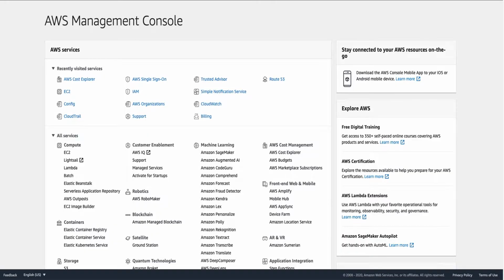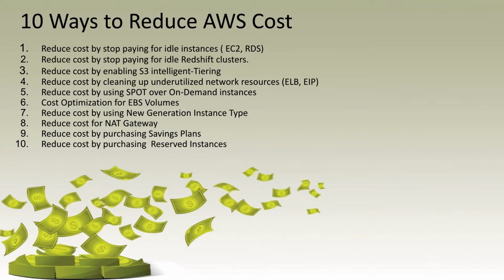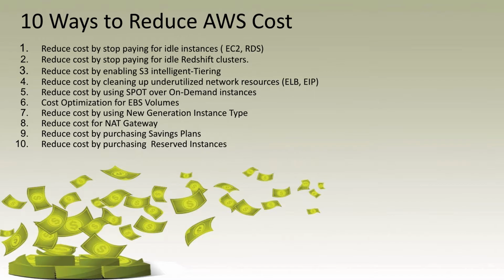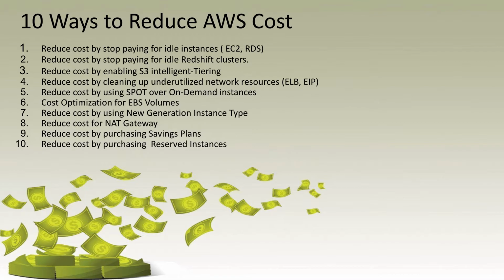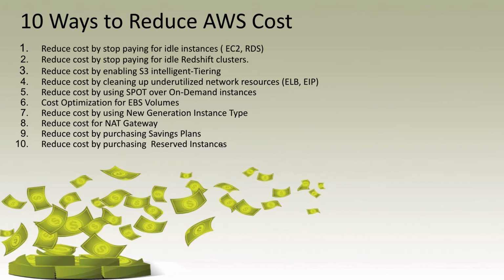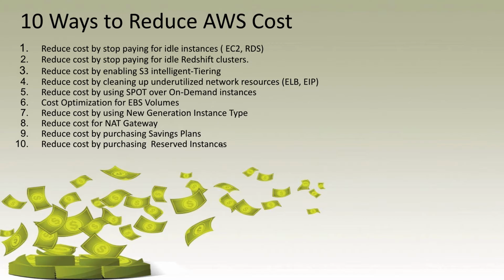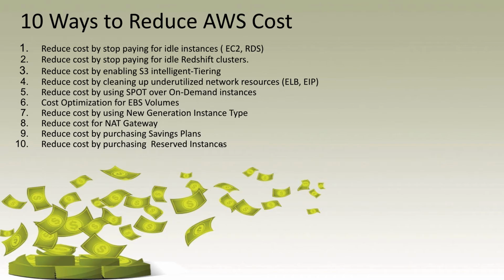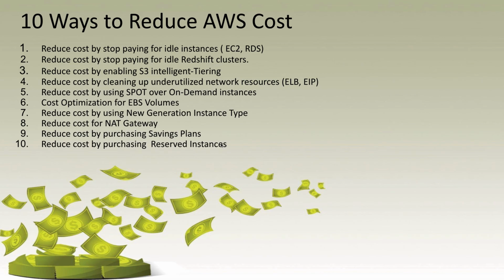Different Ways to Reduce AWS cost | Cost Optimization | EBS | NAT | EC2 | RDS | RedShift | RI | S3